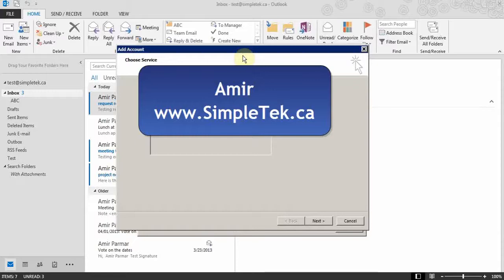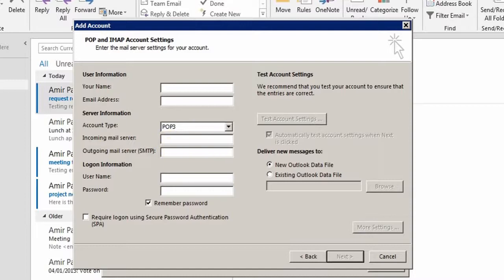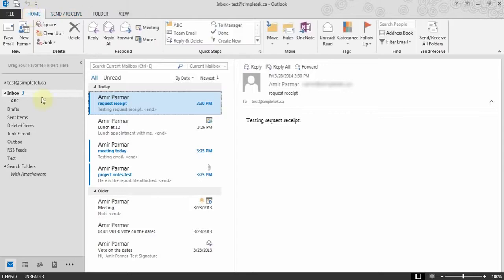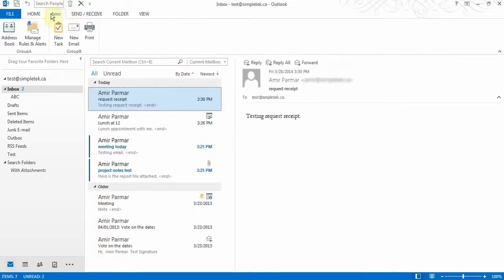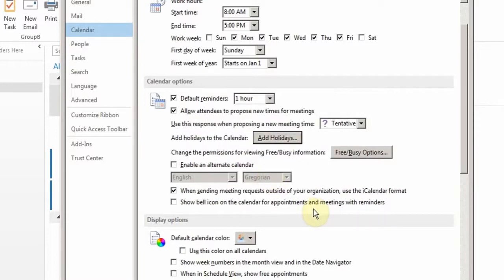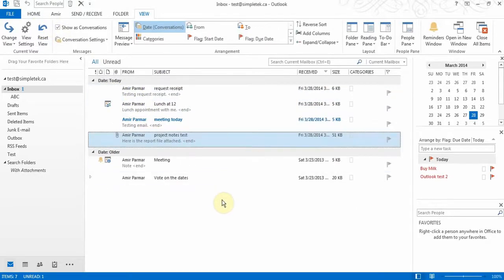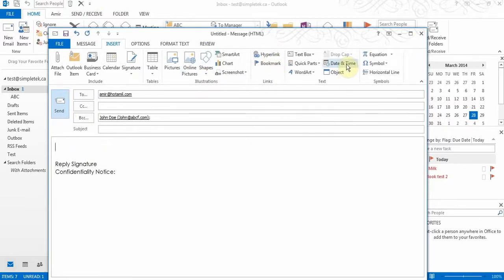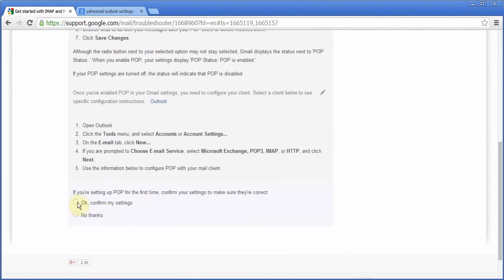Microsoft Outlook 2017/2017 part 1 (Setup/Configure Options)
In this video learn to setup Outlook with your email account. Configure options for: setting up signatures, Calendar settings, Add Holidays to your Calendar. Customize Quick Access buttons.

In this video learn to setup Outlook with your email account. Configure options for: setting up signatures, Calendar settings, Add Holidays to your Calendar. Learn how to create a personal.